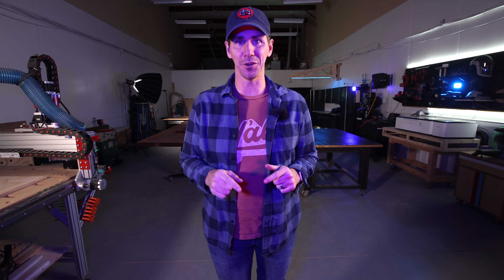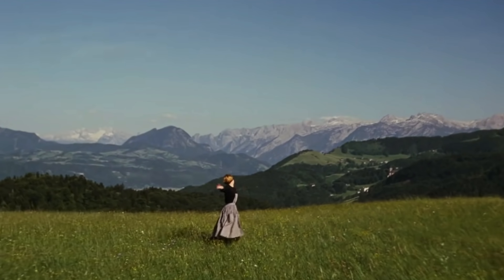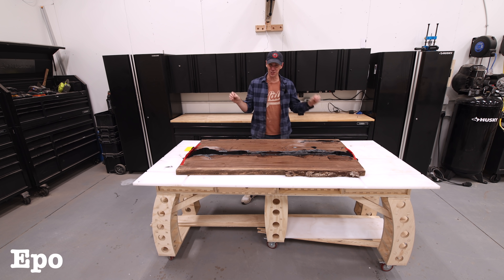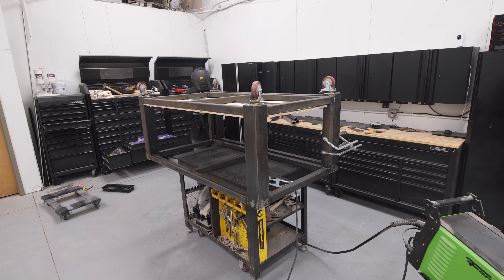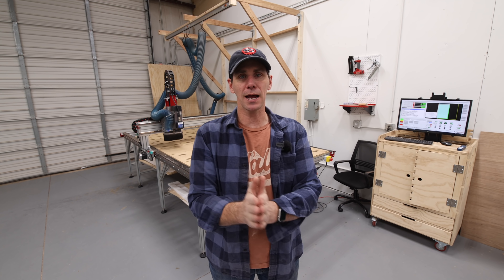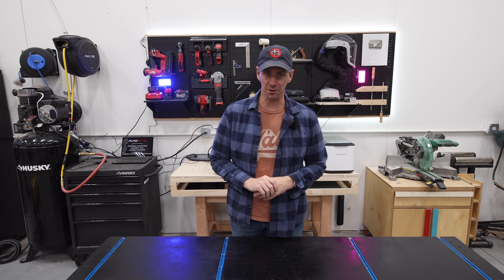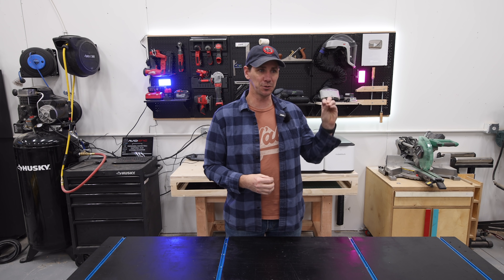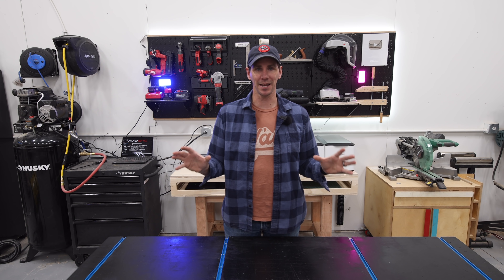My $80,000 Disaster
How and why my business failed. Install Raid for Free ✅ IOS/ANDROID/PC and get a special starter pack 💥 Available only for the next 30 days
I made an $80,000 mistake. In this video I'll show you around my new shop and explain why its the fourth shop I've had in two years. I'll show you the tools I got started with. I'll explain what happened to the business I started last year, and how I'm moving forward.

RGB LED light panels

00:00 Intro
02:16 My First Tools
03:51 Around the Shop
08:08 Thanks for Supporting My Sponsors!
09:48 Why I Failed